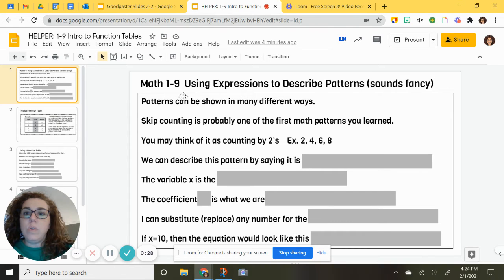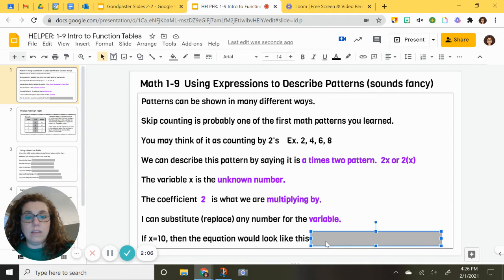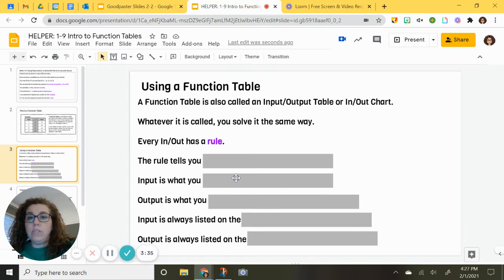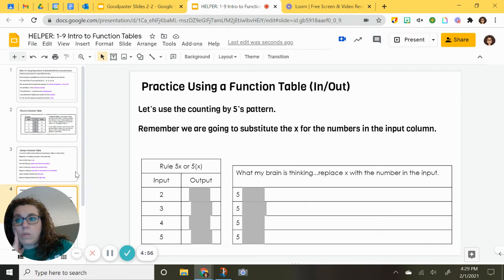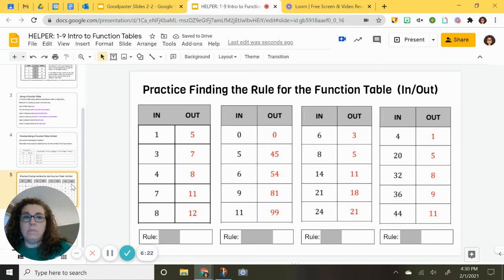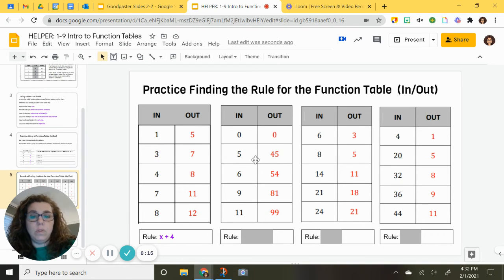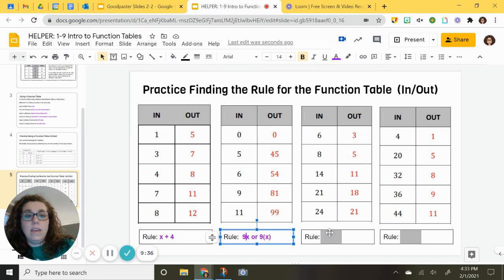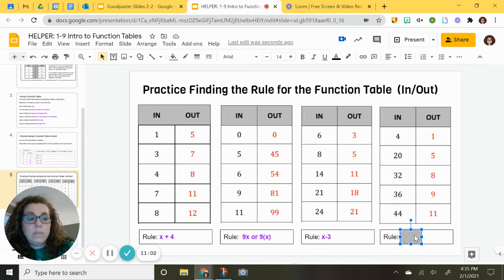6th Math 1-9 Function Tables Intro